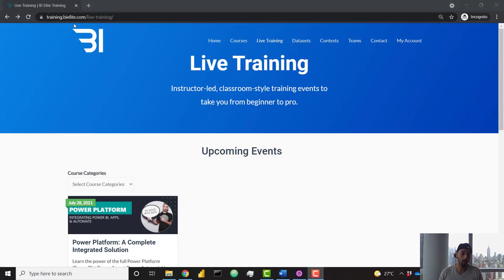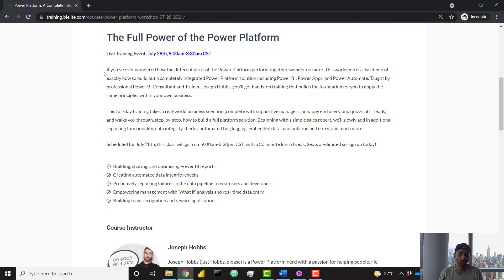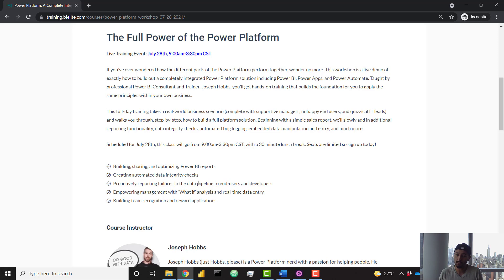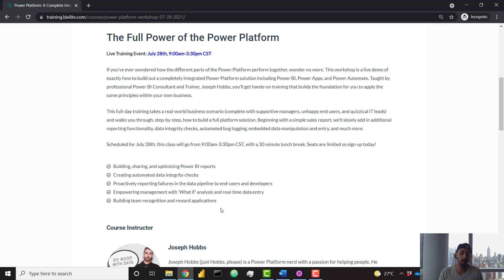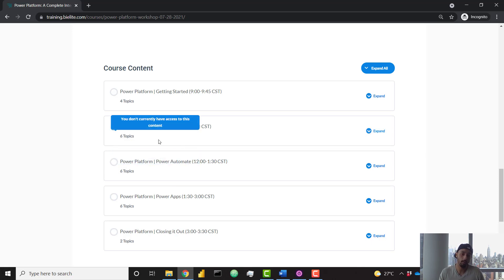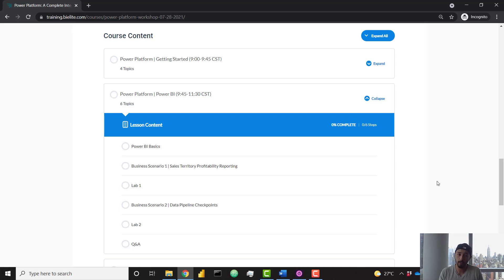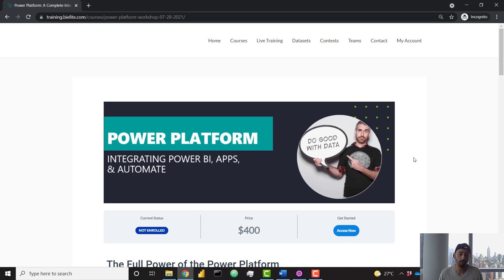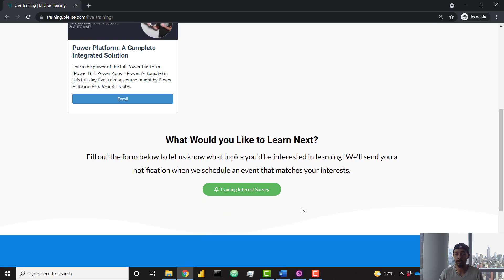Power Platform Live Training - BI Elite Training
Join our full-day training session on July 28th on how to build a complete Power Platform solution, combining Power BI, Power Apps, and Power Automate. Taught by Power Platform pro, Joseph Hobbs, you will learn how to solve real business problems using the three power platform technologies. Here's a summary of what you will learn:

- Building, sharing, and optimizing Power BI reports
- Creating automated data integrity checks
- Proactively reporting failures in the data pipeline to end-users and developers
- Empowering management with 'What if' analysis and real-time data entry
- Building team recognition and reward applications